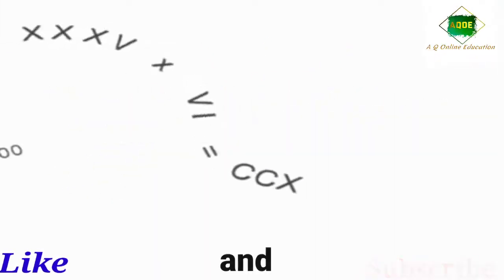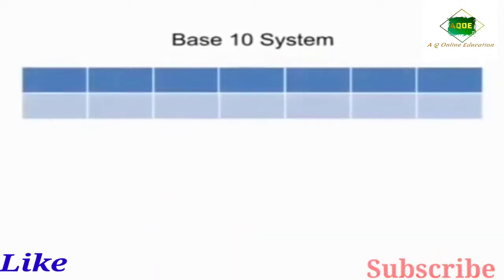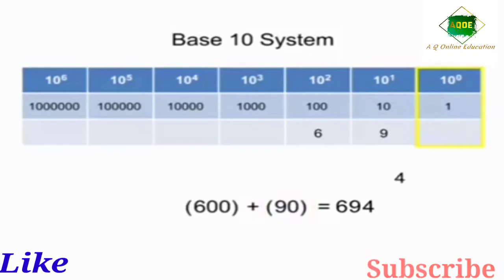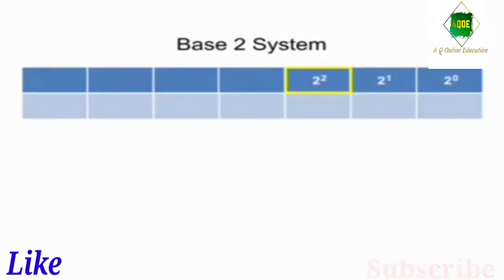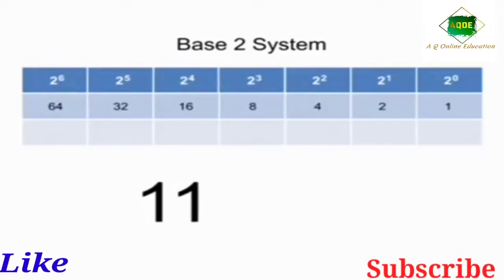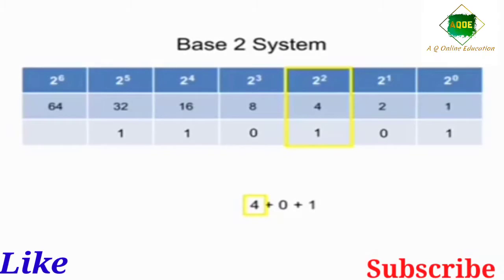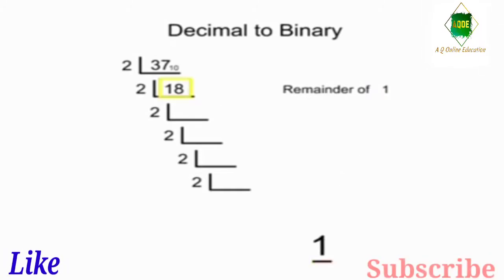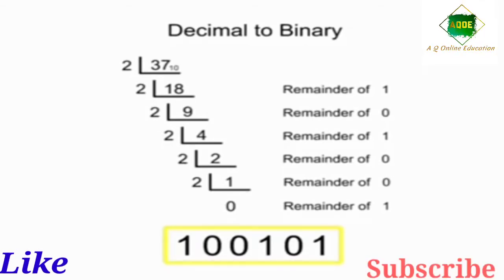Decimal numbers to binary numbers conversion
After watching this video you  will be able to convert decimal to binary numbers and vice versa